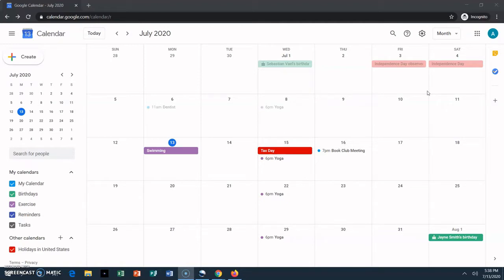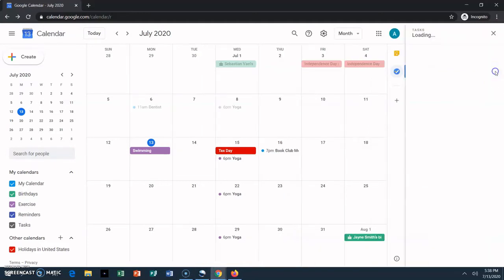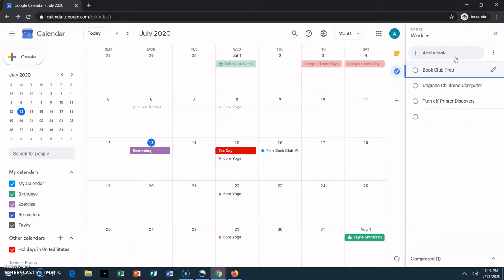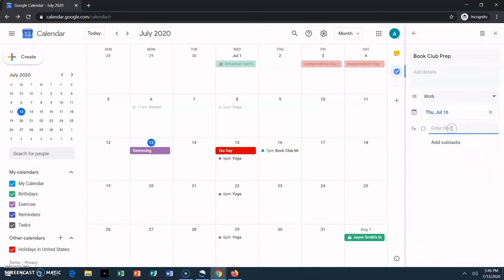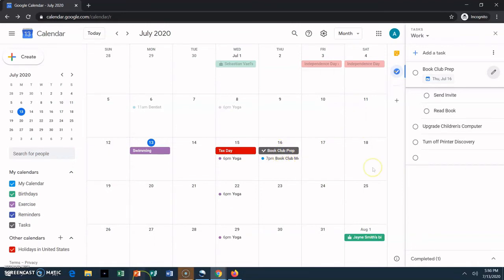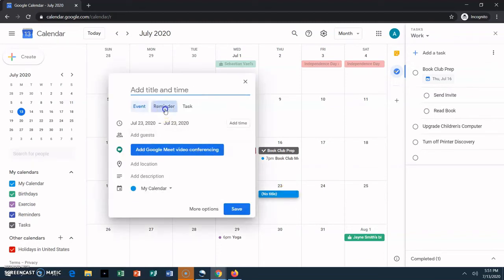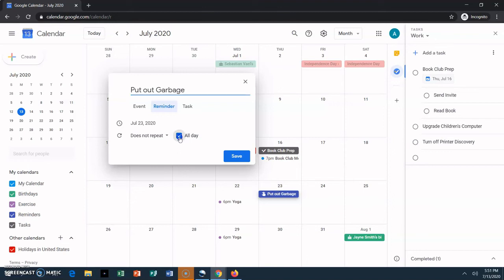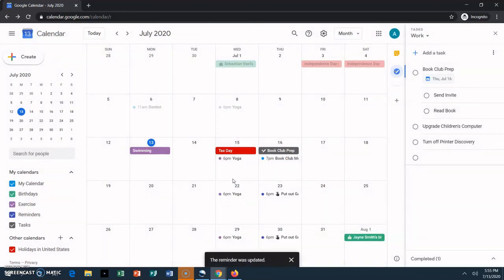Google Tasks and Reminders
Our Tech Guru, Valerie Smith, helps us with all those google tasks